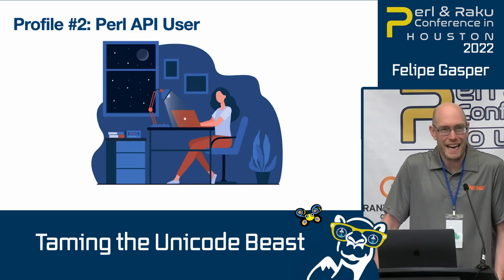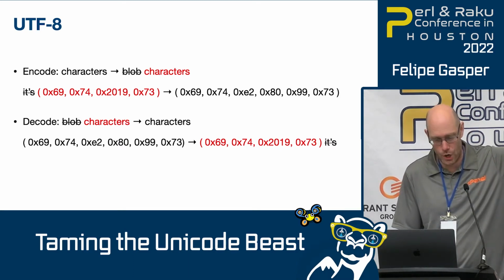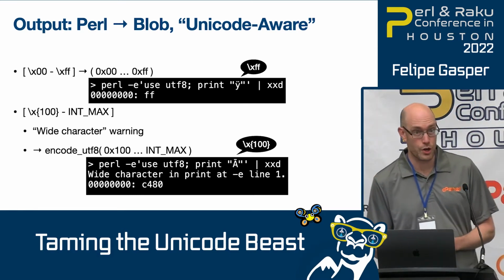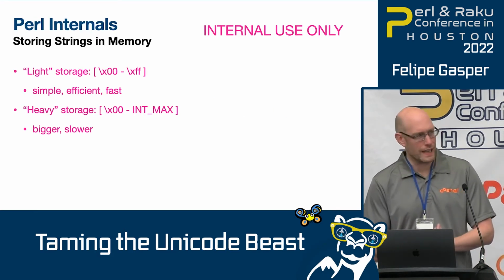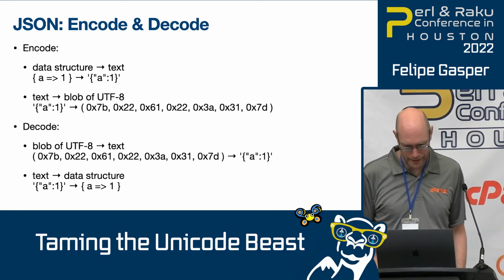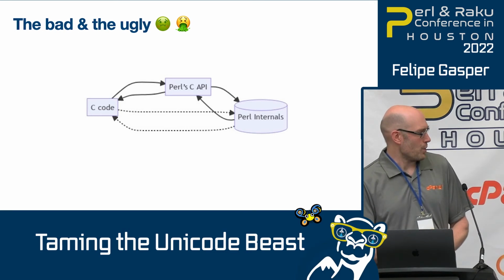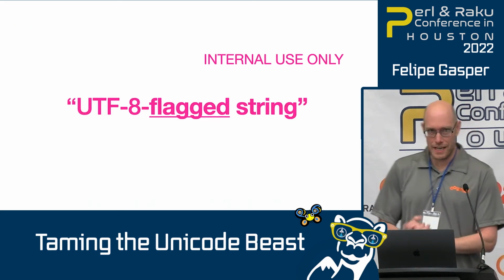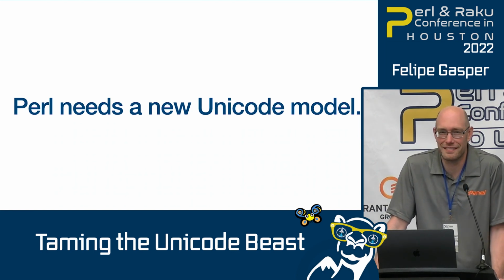Taming the Unicode Beast - Felipe Gasper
There’s More Than One Way to Screw It Up!
This talk will cover common problems and solutions when dealing with Unicode. Attendees will learn how to handle Unicode safely and reliably, in both Perl and XS.

Perl excels at text processing, so why are Unicode bugs so common when using it? If you’ve ever chased encoding problems in Perl, attend this talk to learn effective techniques for diagnosing and avoiding Unicode bugs. You’ll also learn how to help users of your Perl and XS modules in the same way.